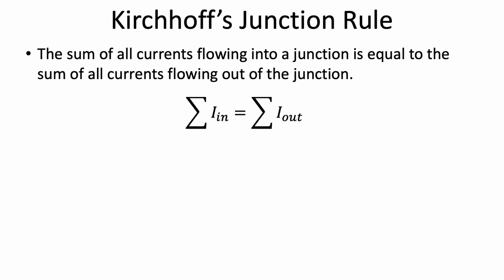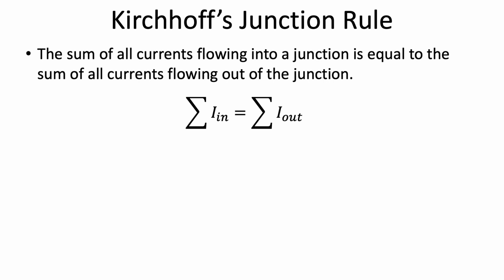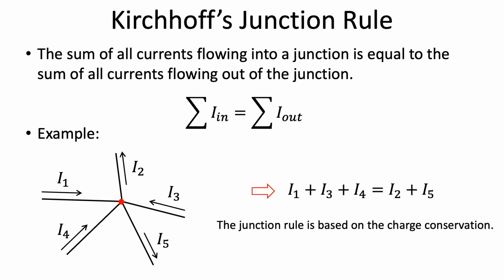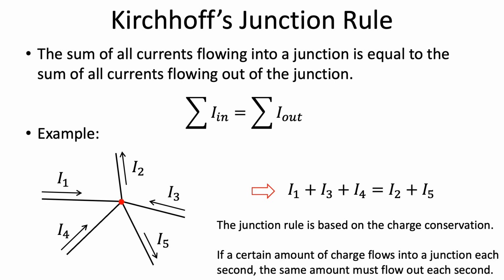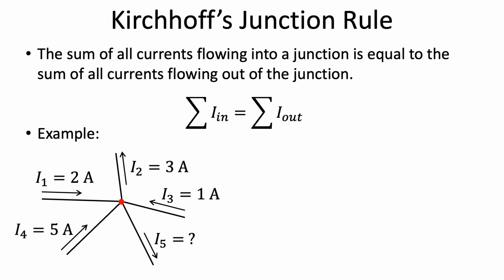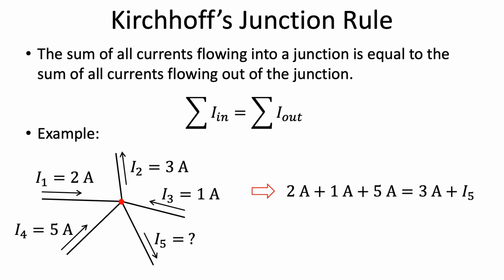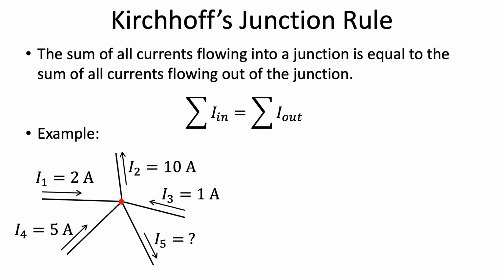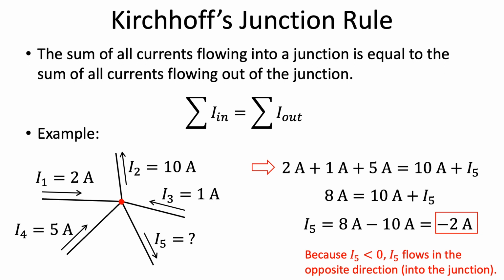Simple explanation of Kirchhoff's junction rule (Kirchhoff's first law)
In this video, I give a simple explanation of Kirchhoff’s junction rule and show how to solve a simple practice problem.